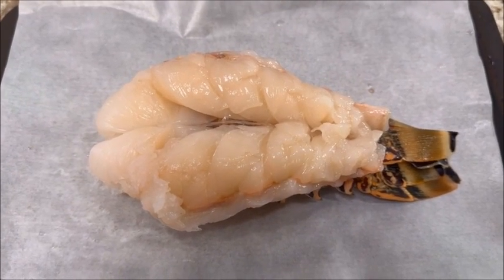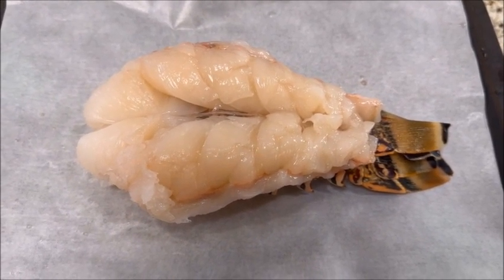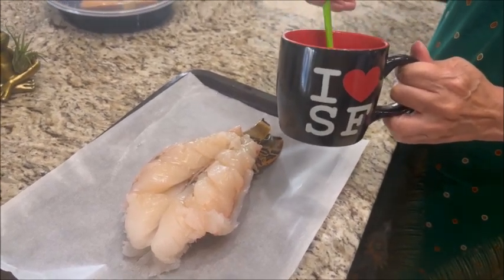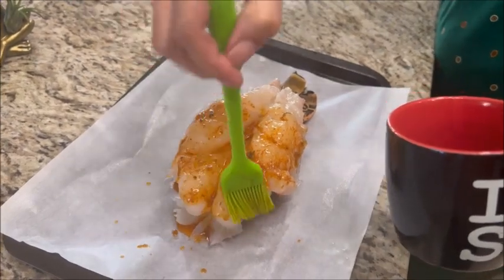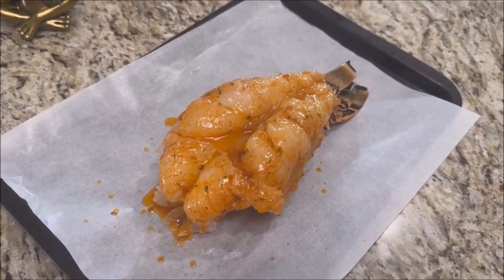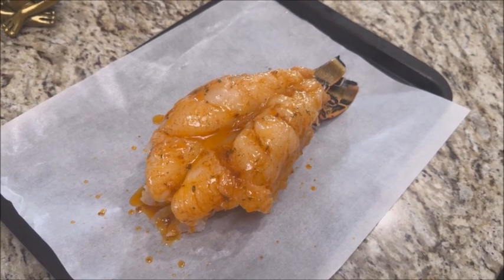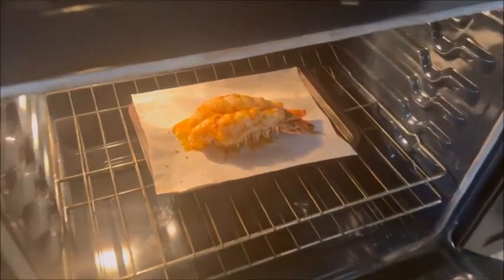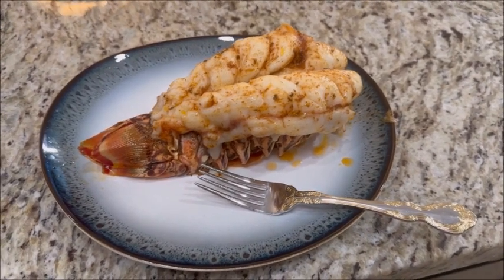How To Oven Bake A 1LB Lobster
How To Oven Bake A 1LB Lobster to perfection by Chef Lisa. Enjoy!